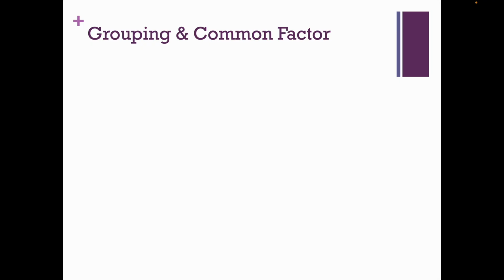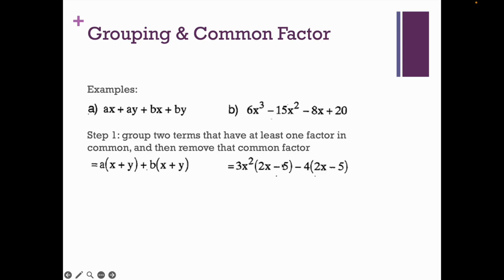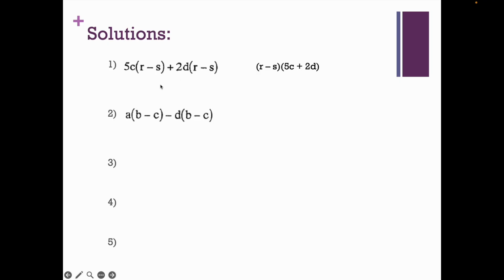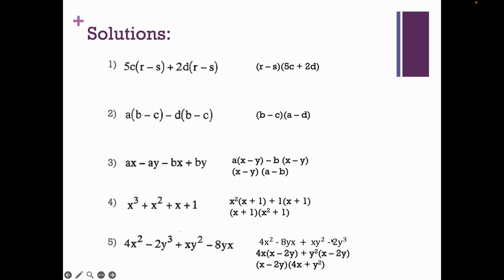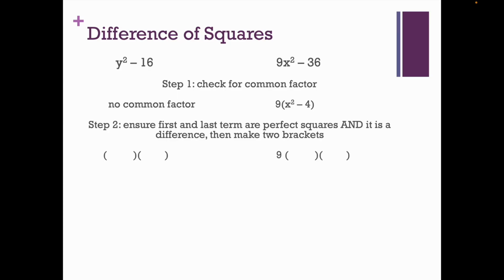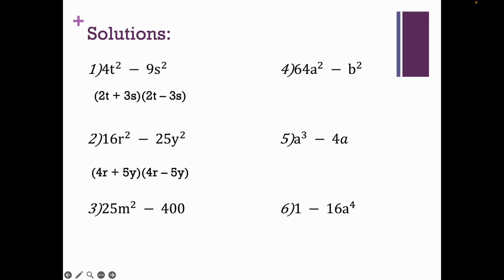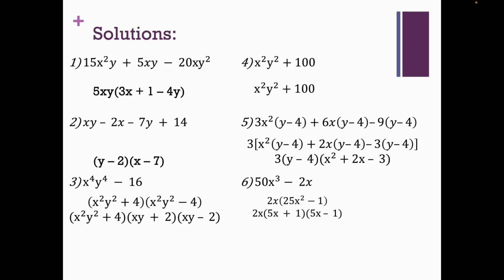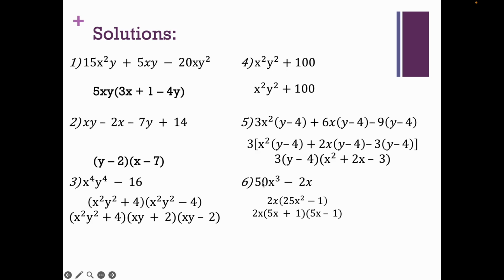Factoring by Grouping and Difference of Squares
- Factor by difference of squares